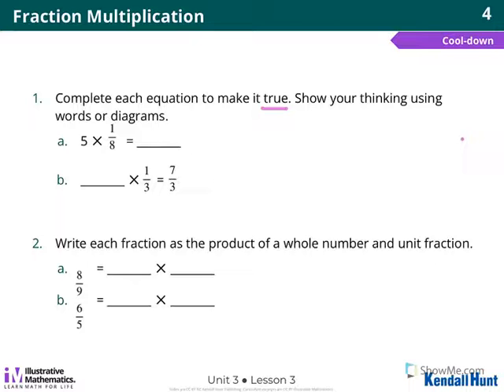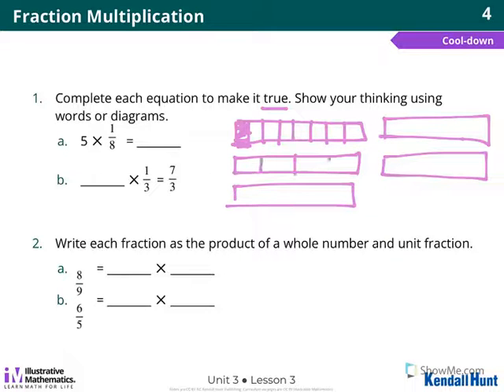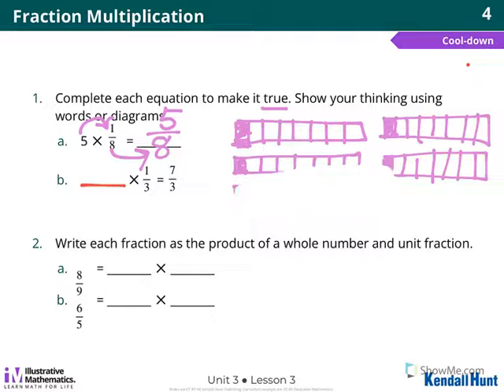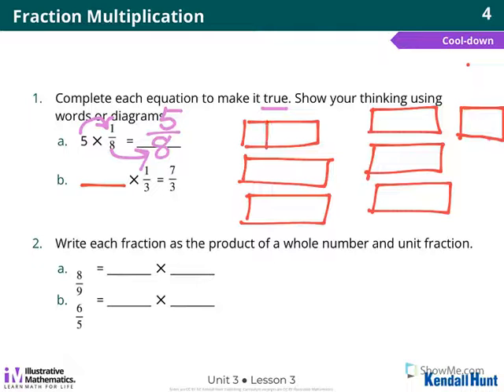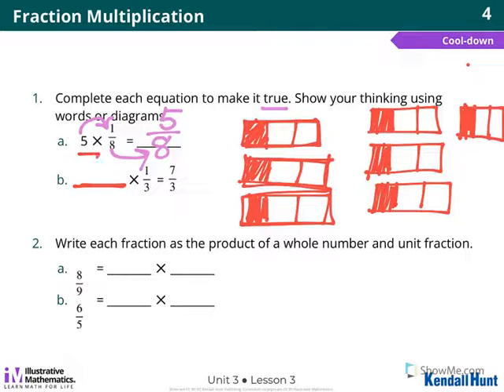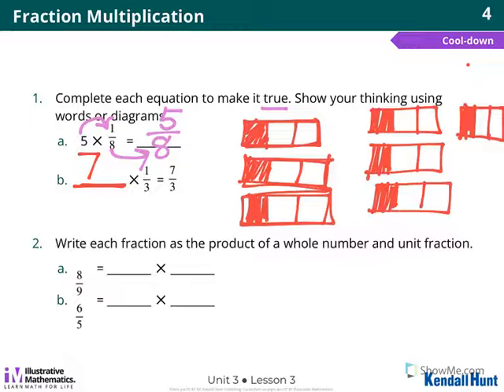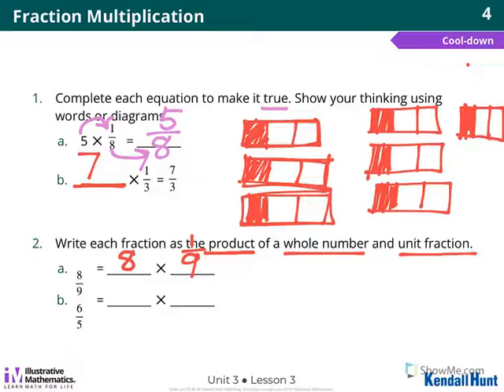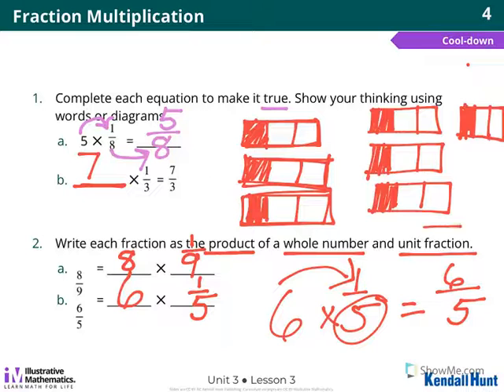Illustrative math grade 4 unit 3 lesson 3 cool down